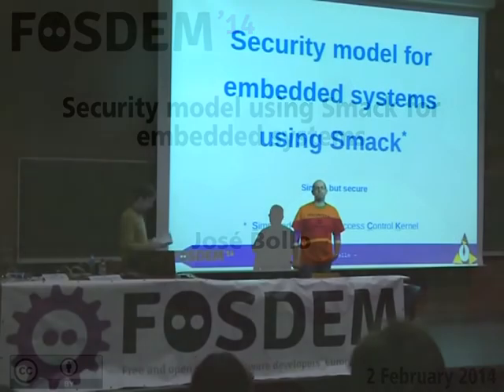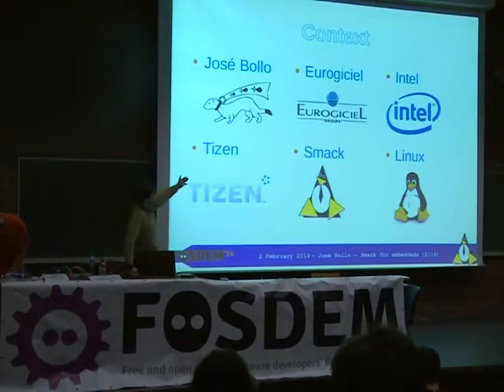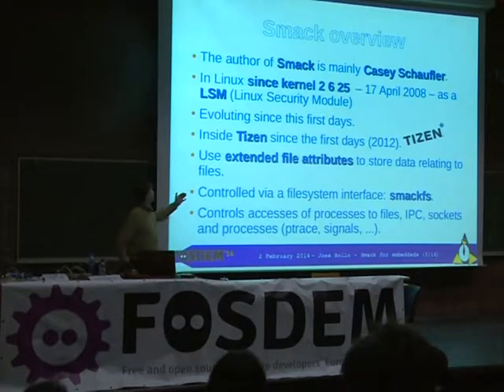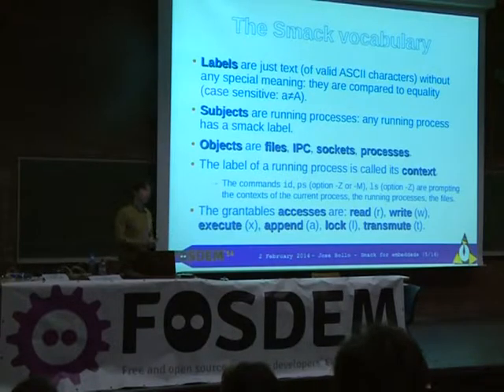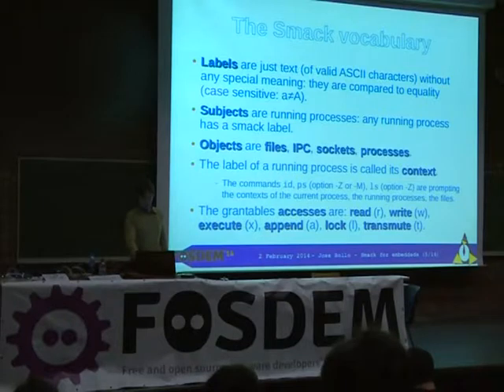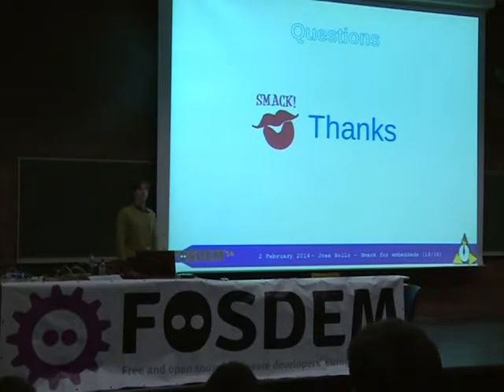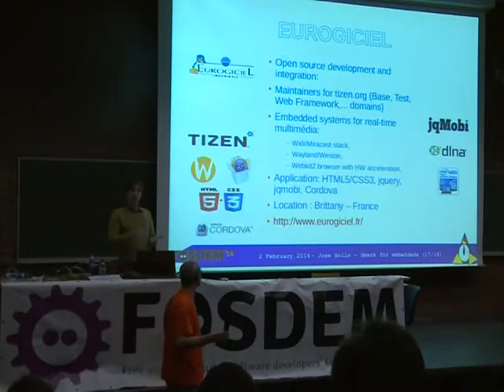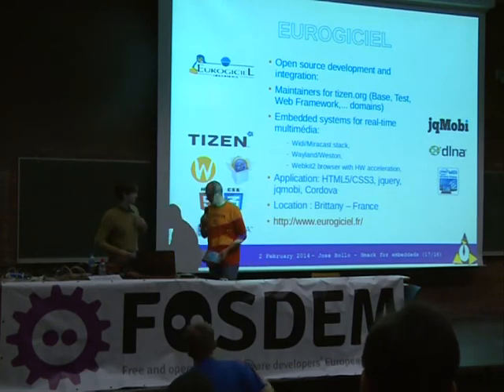FOSDEM 2014 - Security Model Using Smack For Embedded Systems